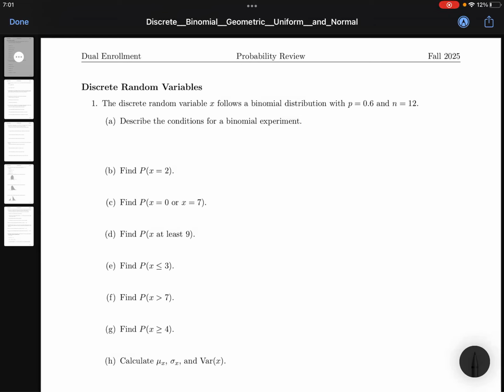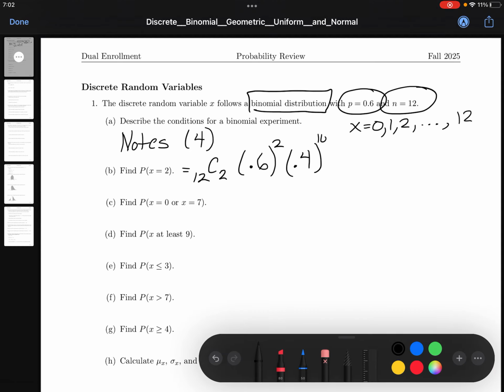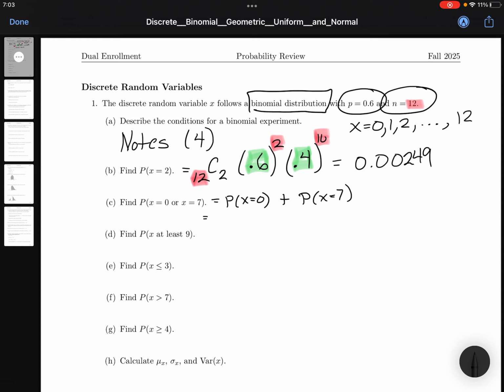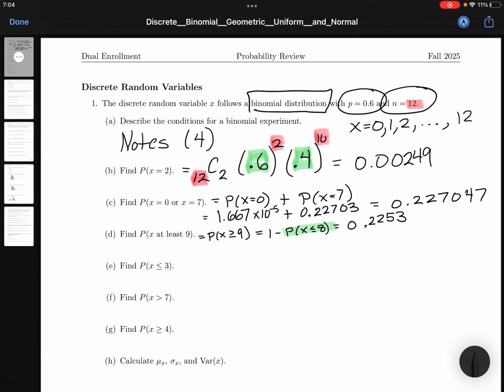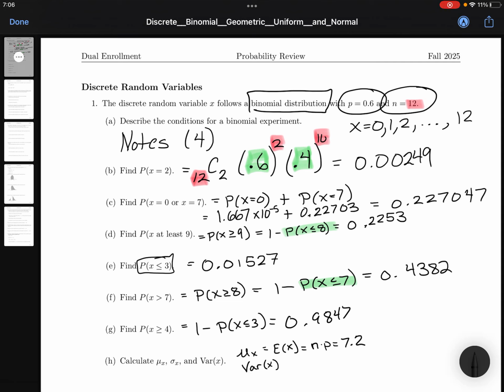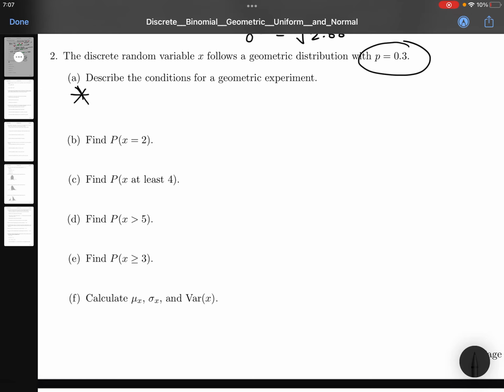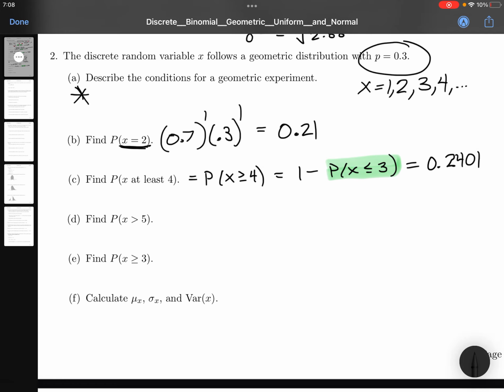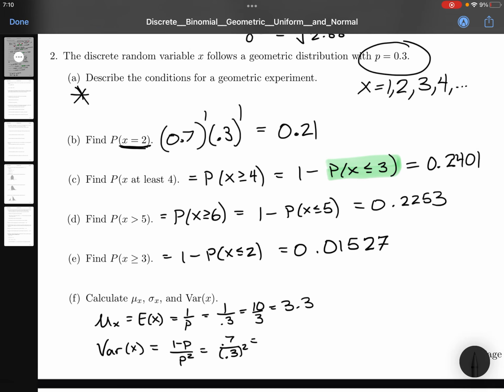March 8, 2025